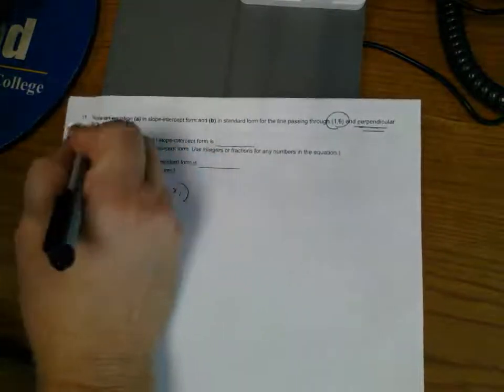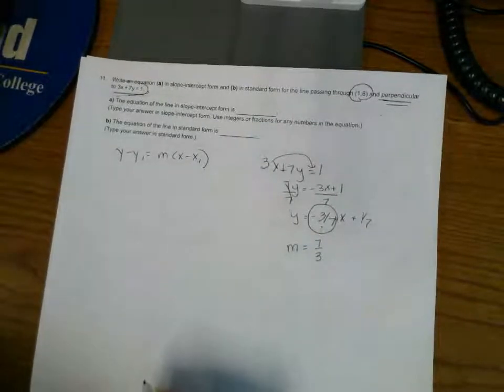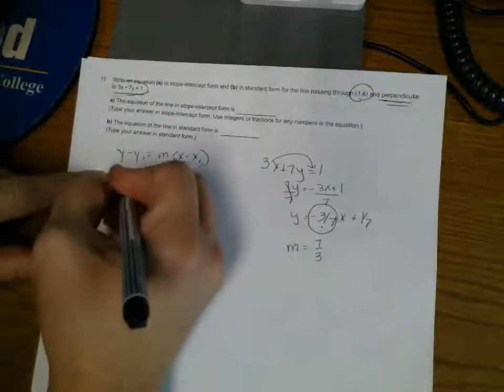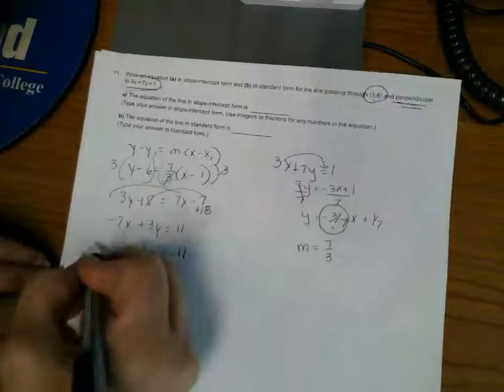MAT 150 2 5 samples